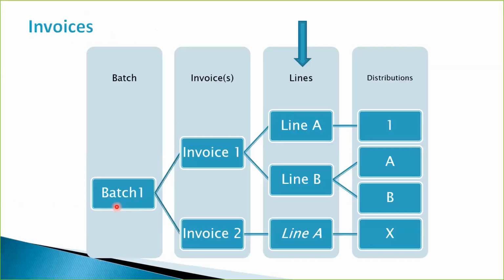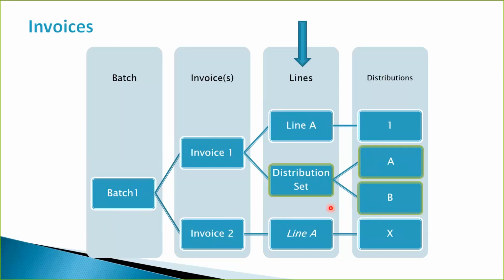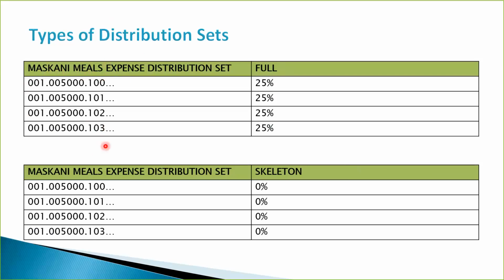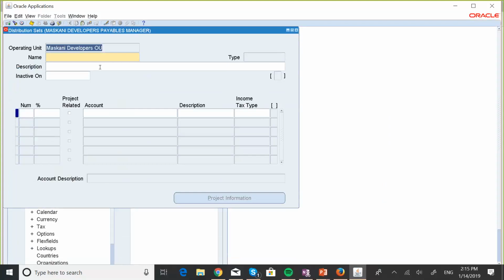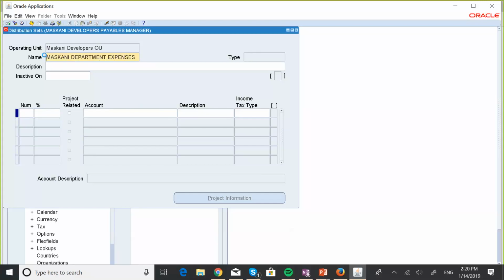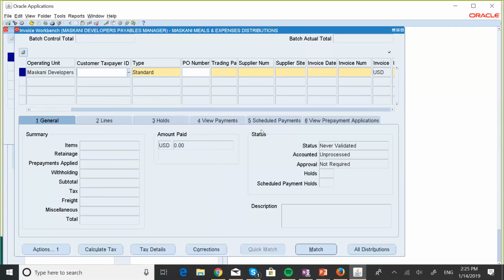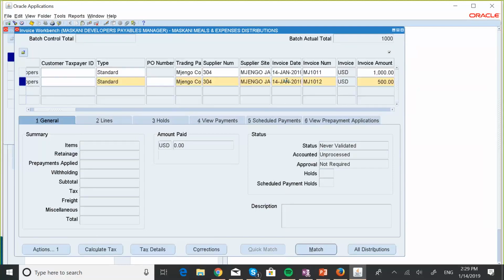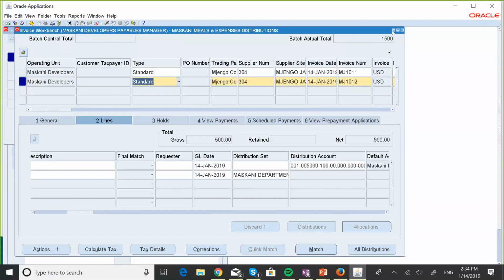AP Lesson 29